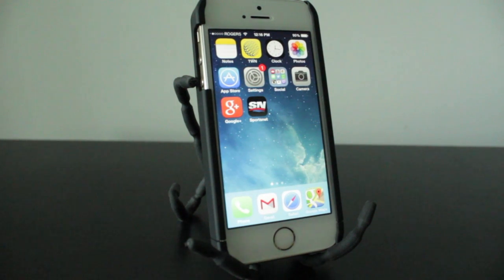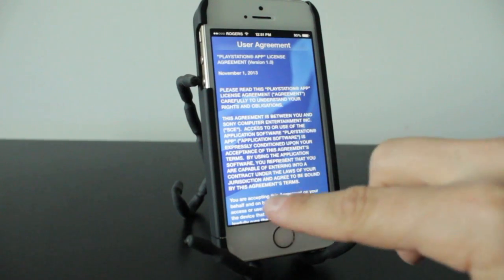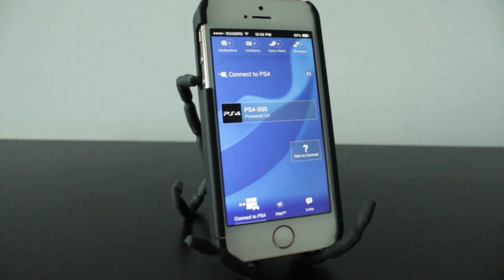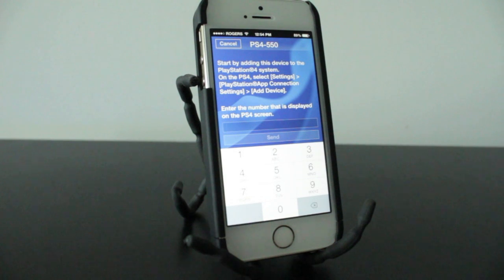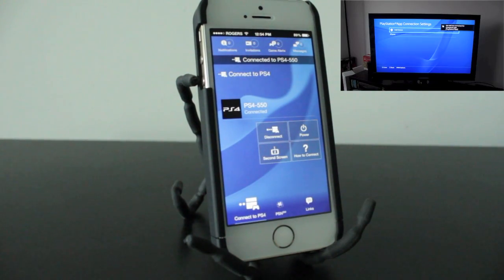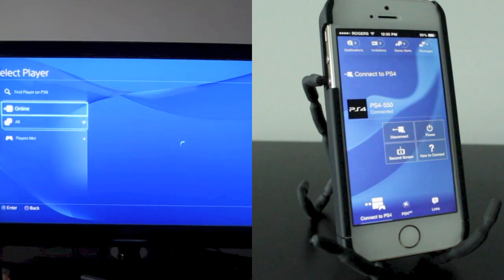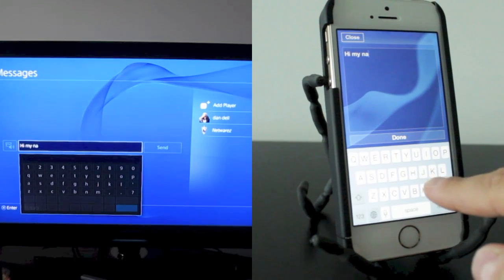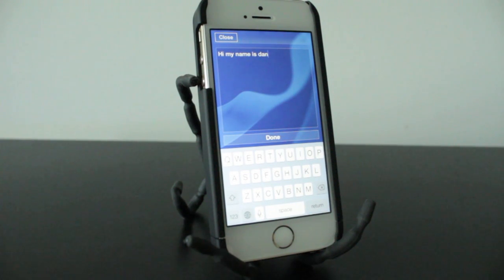Use Your Smartphone/Tablet As PS4 Keyboard - Playstation 4 Tips And Tricks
Video tutorial on how to use your smartphone or tablet as a PS4 keyboard. This is just one of many tips and tricks you can use with your PlayStation 4. As long as you have an iPhone, iPad or an Android device you will be able to install the PlayStation App.